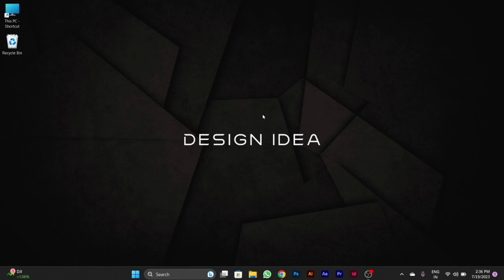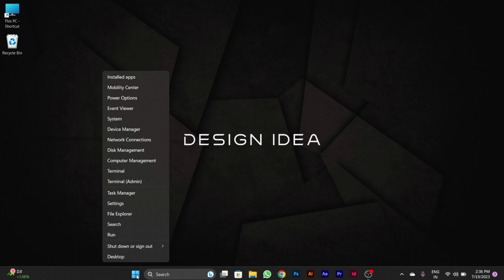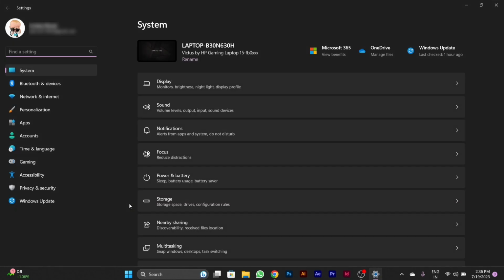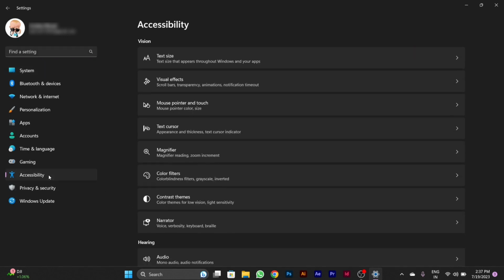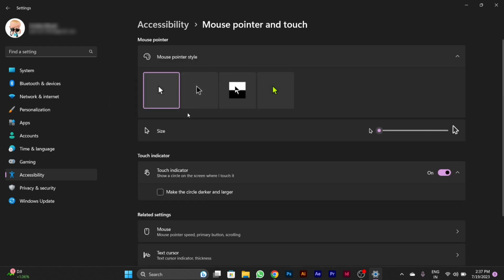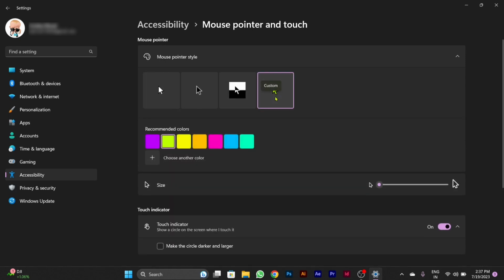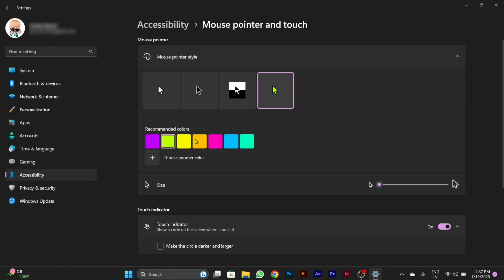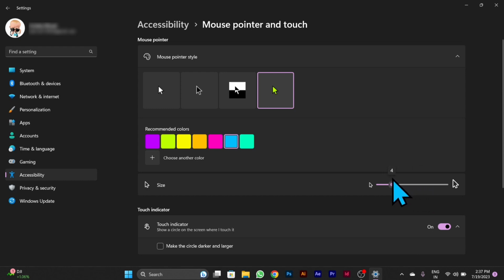How to Change Mouse Cursor Colour And Size In Windows 11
Welcome to our step-by-step guide on how to customize your mouse cursor's appearance in Windows 11! 🖱️💻 In this tutorial, we'll show you how to change the colour and size of your mouse cursor to make it more visually appealing and easier to see.

Follow along and get ready to give your Windows 11 desktop a fresh and personalized look! 🔔👍

🙏 Don't hesitate to leave any questions you may have in the comments section below, and we'll be happy to assist you. 🎉😊